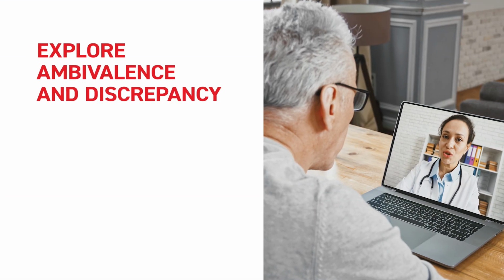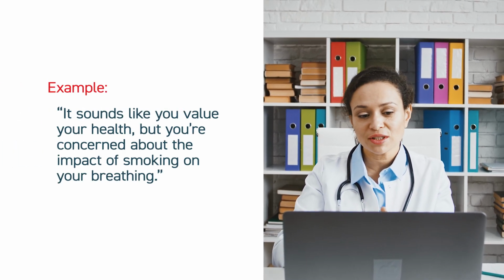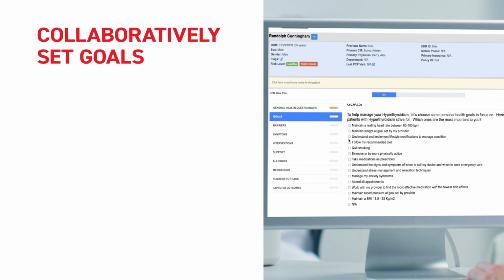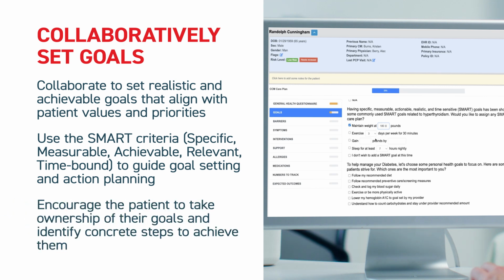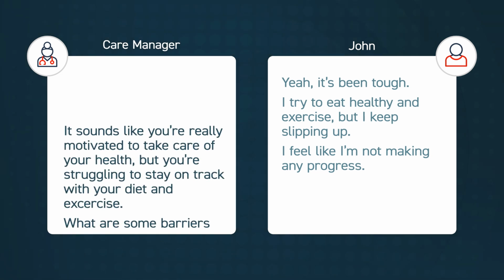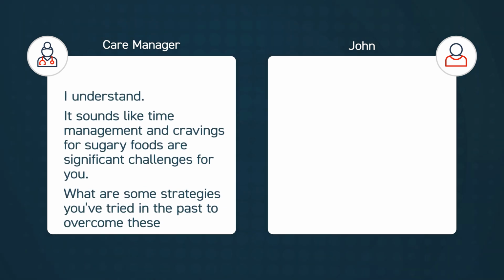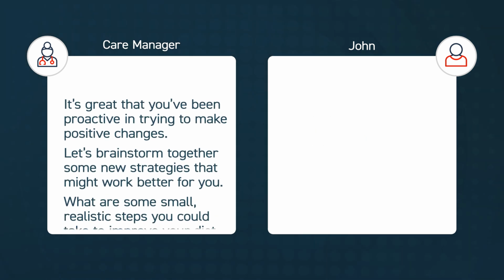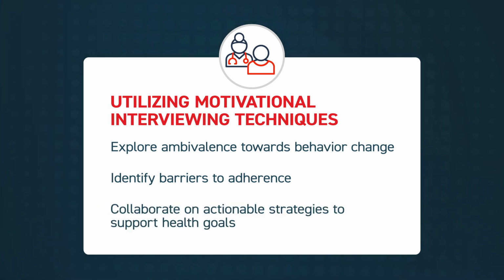How to Incorporate Motivational Interviewing Into Care Coordination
Integrating motivational interviewing (MI) into care coordination requires a patient-centered approach that emphasizes collaboration, empathy, and empowerment. Motivational interviewing is a patient-centered communication technique that aims to elicit and strengthen the patient's intrinsic motivation for behavior change. Some practical strategies for incorporating motivational interviewing techniques into care coordination include establishing rapport and building trust, assessing a patient's readiness for change, exploring ambivalence and discrepancy, eliciting change talk, collaboratively setting goals, exploring barriers and solutions, supporting self-efficacy and autonomy, and normalizing relapses and setbacks. We'll utilize these practical strategies in a case example on how you can integrating the motivational interviewing techniques into a care coordination conversation with a patient.

Video Chapters:
► 00:00 Incorporating Motivational Interviewing Into Care Coordination
► 00:17 Establish Rapport and Build Trust
► 00:37 Assess Readiness For Change
► 01:00 Explore Ambivalence and Discrepancy
► 01:27 Elicit Change Talk
► 01:53 Collaboratively Set Goals
► 02:19 Explore Barriers and Solutions
► 02:42 Support Self-Efficacy and Autonomy
► 03:07 Normalize Relapse and Setbacks
► 03:30 Case Example: Integrating Motivational Interviewing Into Care Coordination
► 06:04 Learn more about Care Coordination

If you're interested in learning more about care coordination and care managers, check out this helpful link:

If you're ready to learn more about how Care Coordination Software can help you manage Medicare programs and implement value-based care, contact ThoroughCare